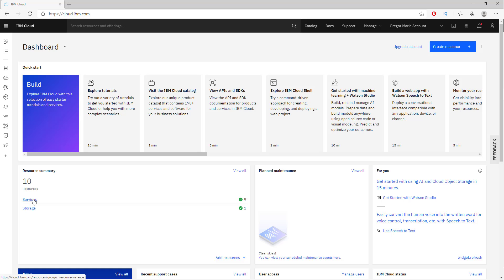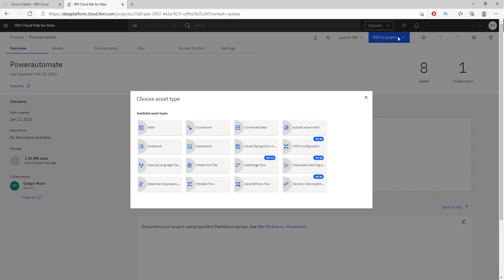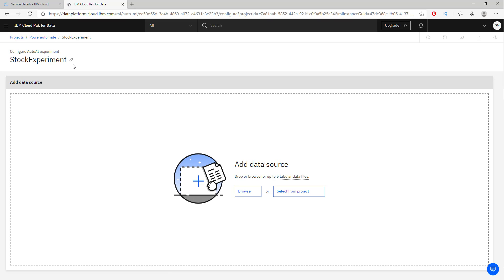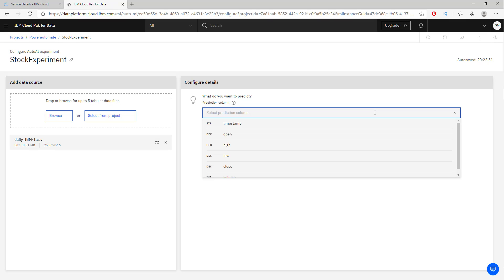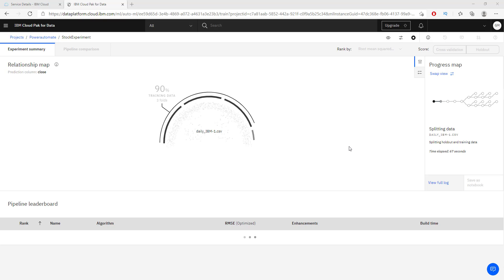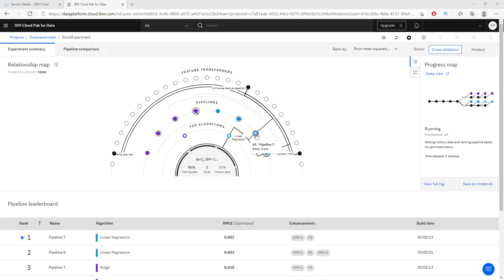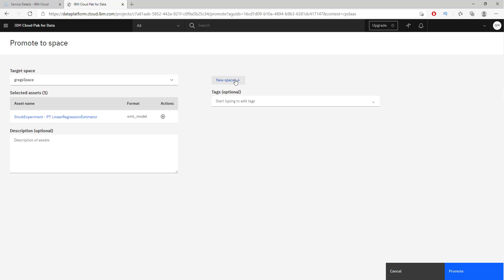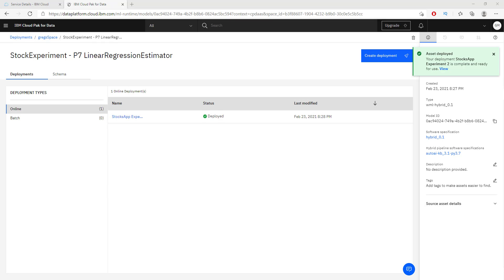IBM Watson Studio - Predicting ANY STOCK price with AI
IBM Watson used for predicting the stock market. In this tutorial we will learn how to use IBM Watson to predict the stock market.